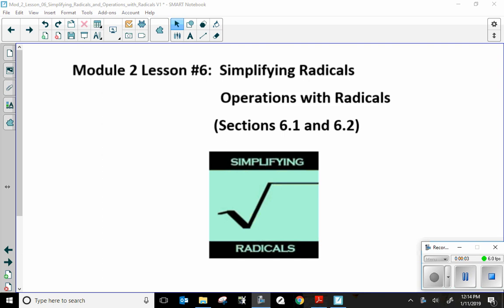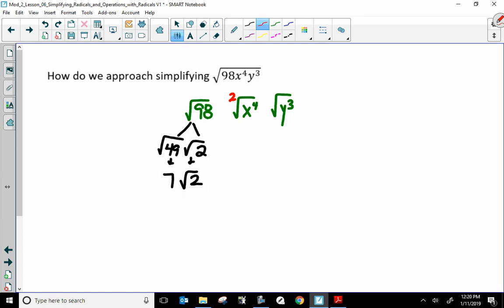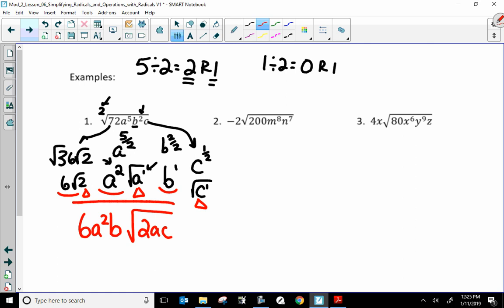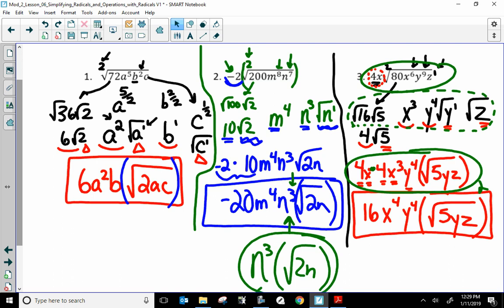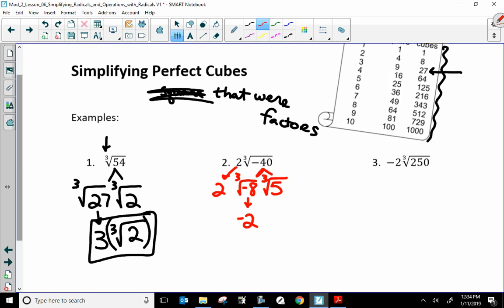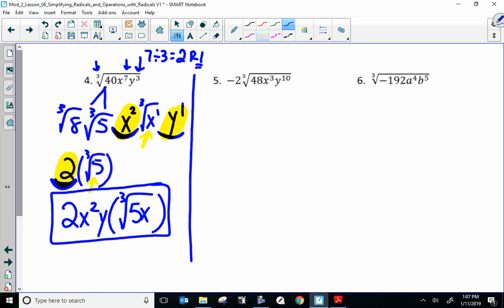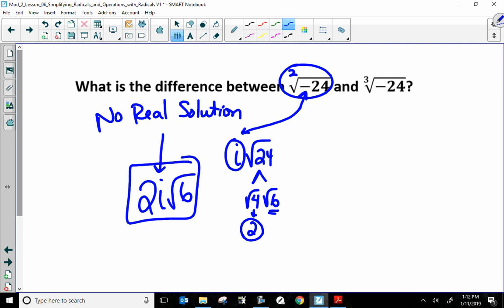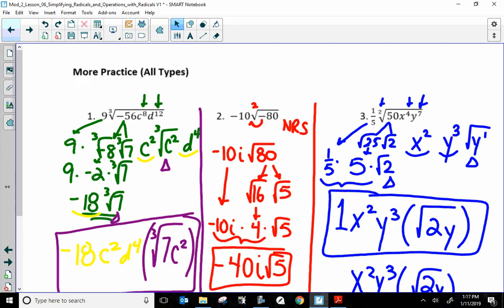Visca Alg 2 Unit 2 Lesson 6 part 1